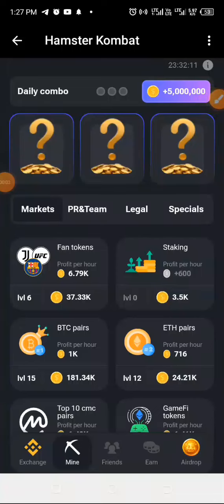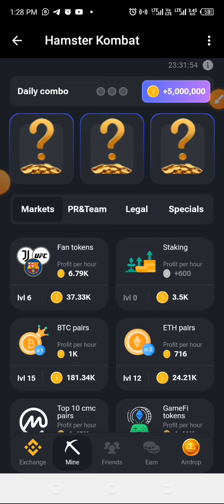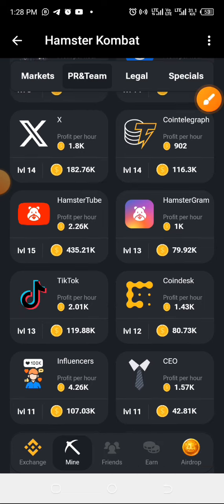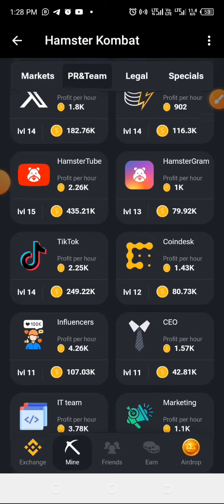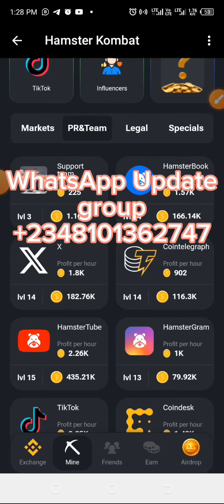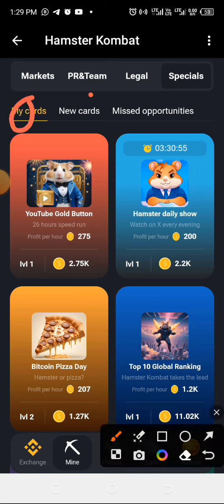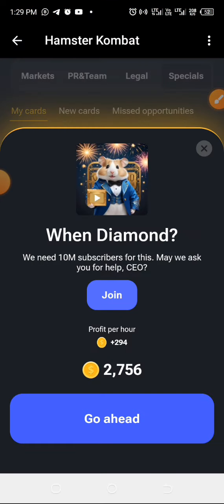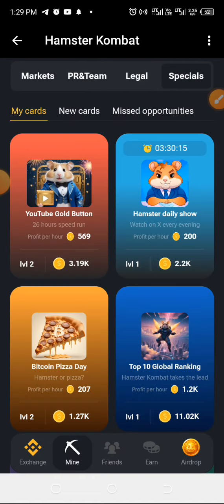28th May dailycombo hamsterkombat ✓ Do this and Earn additional 5,000,000 Coins Instantly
Hamster Kombat daily combo for Today 28th May...

Do this and Earn 5,000,000 Coins Instantly

✓ If your card is locked, watch the guide on how to unlock 👉

2.  Tapswap

3.  Memefi

4. This is CEX.io
Claim and farm. 100% confirmed... Nothing less than 100%  Even coinmarketcap is following this exchange on Twitter. Go and verify 🤣

5.  Iceberg  announced by ICE NETWORK.

6.   Dotcoin

7.  Timecoin

8.  Hot coin - Near wallet

9.  Vertus

10.   Below is the original Yescoin..click to get started.. Just keep swiping up, down, sideways and keep earning.. 👇👇👇  This is the original Notcoin meme

11.  Big AIRDROP announced by Tapswap

13. Wcoin

14.  YESCOIN with the white background 👉  Use this link to start mining ⛏️

15.   Simple TAP

16.  NOTCOIN NEW PARTNER 👉 ( *Catizen Gaming Platform)*

17.  Cyber Finance (CFI)

18.   New telegram Airdrop coming on SUI Blockchain